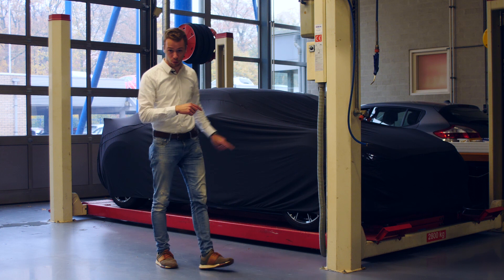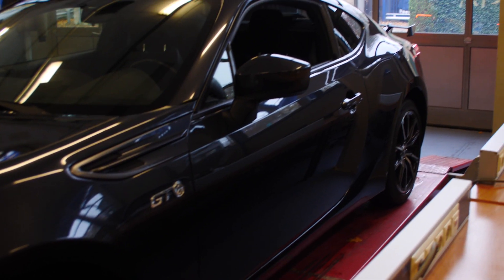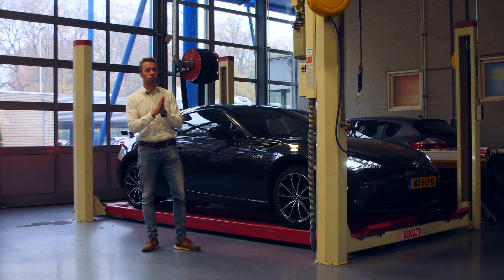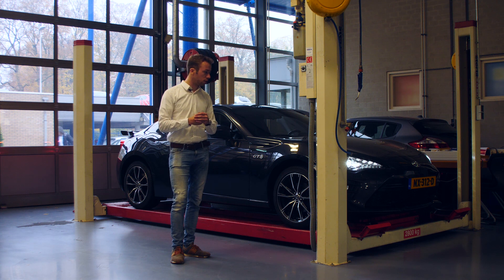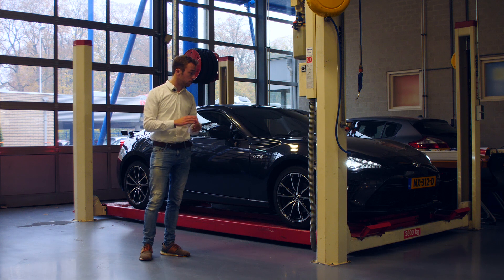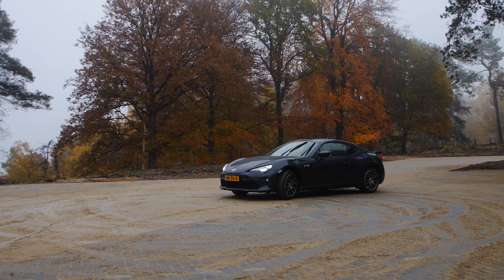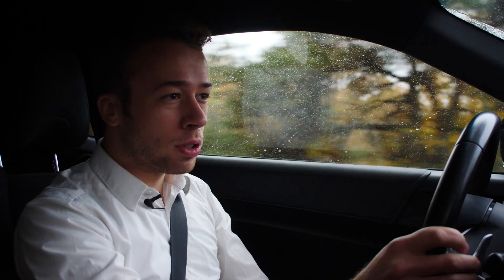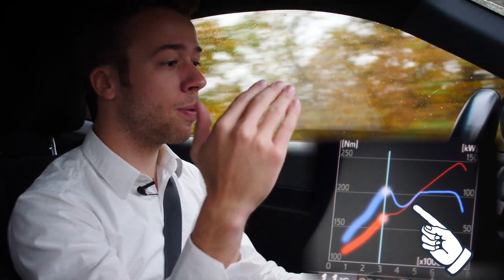MY NEW CAR! *REVEAL! | TOYOTA GT86 - PT.2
We are finally revealing our new project car! We get a Toyota GT86! Really happy with my new new car project! We would like to make a sports car and combine performance and sustainability!

Song:
High - JPB

Produced by Milan Lueks and Fedor Lammers